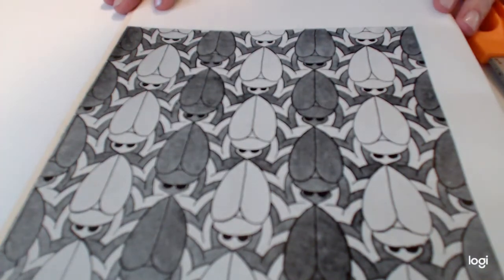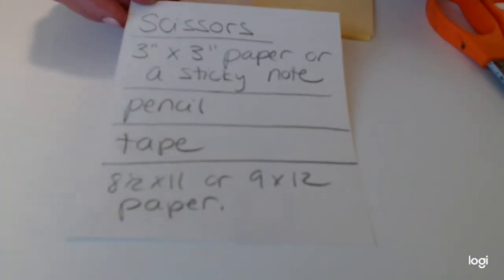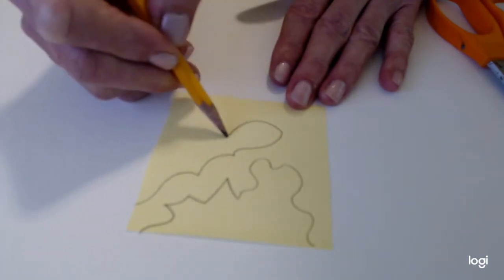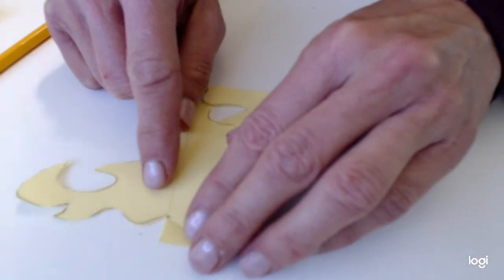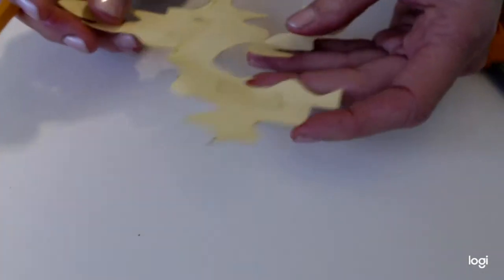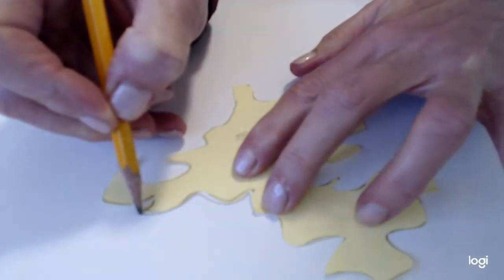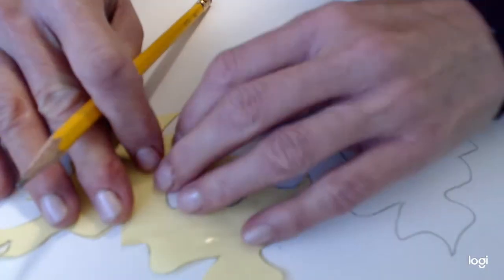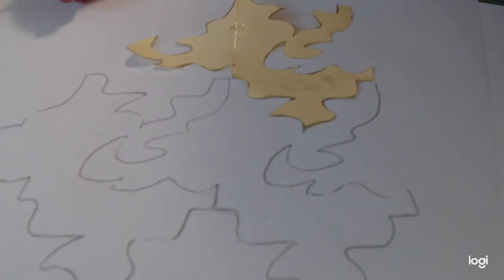Make a Tesselation-Step 1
Video shows you how to create a shape that repeats to make a tessellation pattern inspired by M.C. Escher.